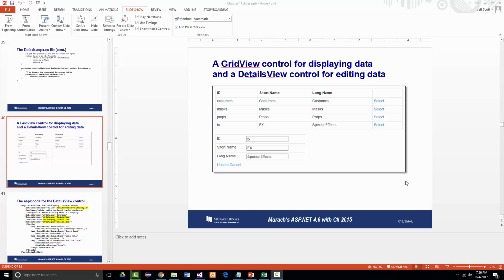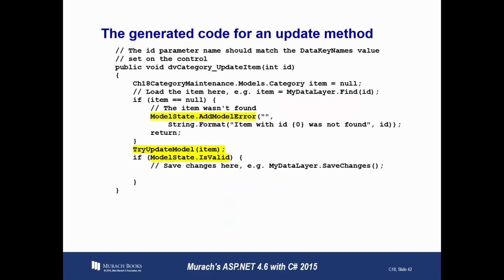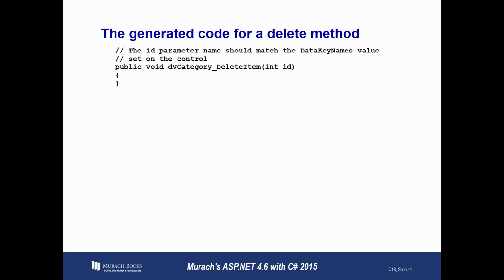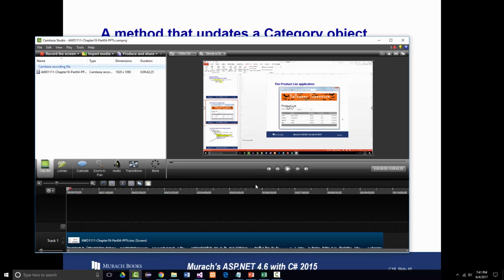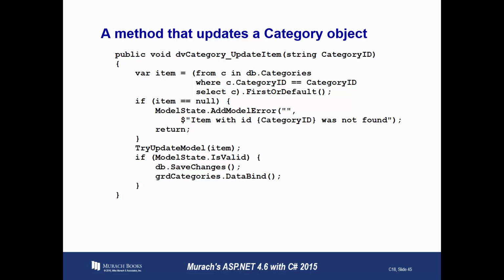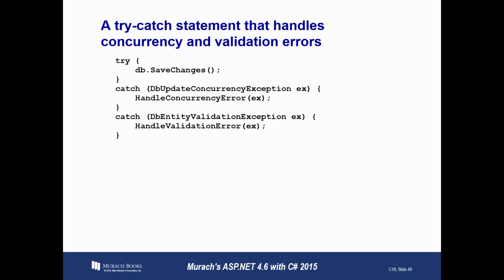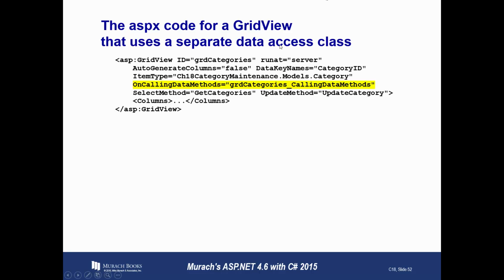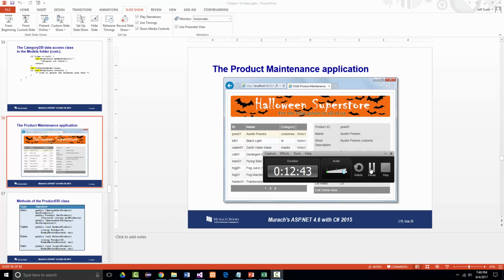AWD1111 - Chapter18 - Part05 - PPTs